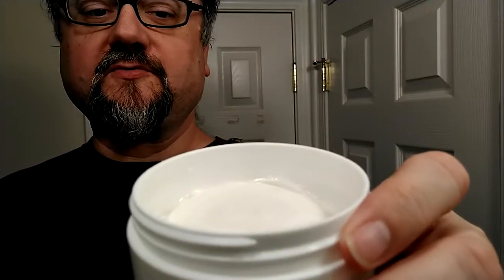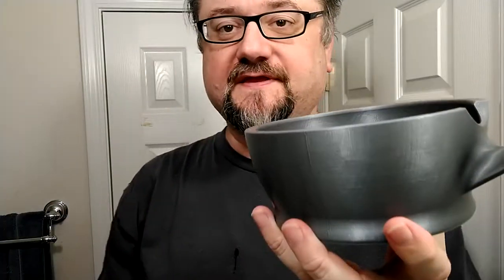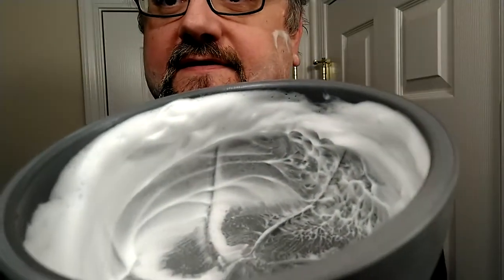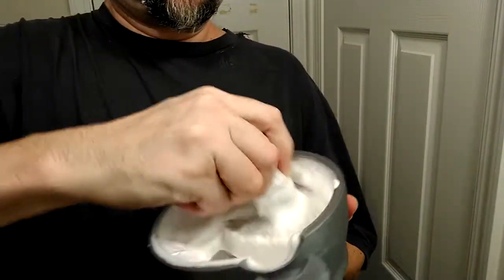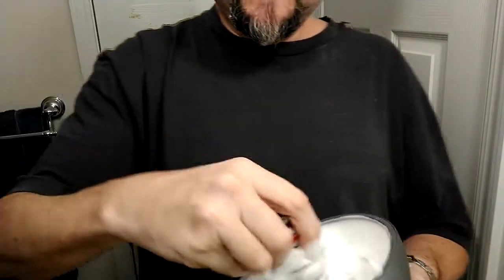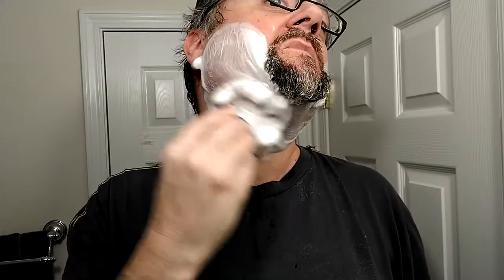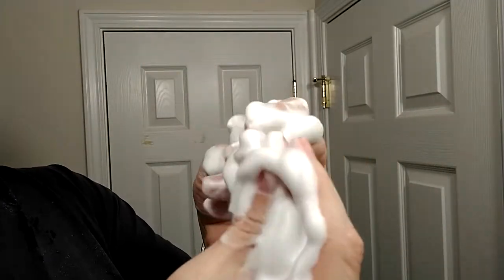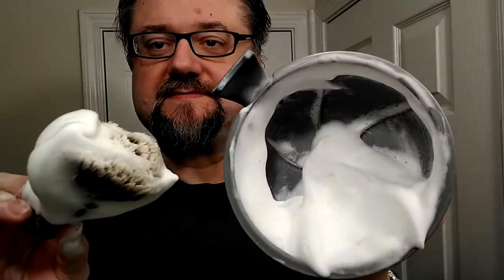Just A Shave: Rocnel Elite M - Gillette Platinum (9) - Williams Mug (Wht Tub) - Oumo HMW Fan Venus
I had been talking Williams lather online and had an idea for a method to try with it that ended up working quite well.

Razor: Rocnel - Elite M
Blade: Gillette - Platinum (9)
Lather: Williams - Mug Soap (Wht Tub)
Brush: Oumo - HMW Silk Fan Kaleidoscope (r/w/b) Venus 26mm (2 uses)
Post: Stirling - Intrepid Man

*Razor and Blade Notes* - Rocnel - Elite M ::: Gillette - Platinum (9 uses):
This razor shaves well.  Not a lot of audio, but more than my usual favorites provide.  I love this handle.  A nice close shave with good comfort.

*Soap Notes* - Williams - Mug Soap (Wht Tub):
Scent: In the first few uses, the citronella scent on this soap is strong and annoying.  But it fades quickly into a nice, mild, classic soap scent.

Scent Strength: 3/10, barely present during shaving.

Lather: this time I used the same technique I do for Mystic Water.  I had been recalling the early foamy stuff you get when you start up with Williams some time, and it reminded me of Mystic Water, when I got it wrong.

It's not a complex process at all, and doesn't take all that much time.

It's necessary because Mystic, and Williams it turns out, doesn't like it when water is added too quickly.  it gets all bubbly, airy, and thin.  You then have to work it for a long time to rescue it then.

What you do is ... work it up normally in the bowl, NOT with a really wet brush, and just get that early lather stable before you start adding water."

I loaded on my soaked Williams puck for 30 seconds and it was way too long for me.  I ended up with 8 passes of lather.  So I should reduce it to 15 sec load perhaps... or stick with 30 sec , but do it on an un-soaked puck maybe.

* 30 sec load with a Lightly-Wet brush
* 8 tsp added to make lather

*Brush Notes* - Oumo - HMW Silk Fan Kaleidoscope (r/w/b) Venus 26mm (2 uses):
This is a nice knot.  I'm a fan.  Still may be a touch too much loft.

**Shave Quality**
During the Shave Feel:
 Cheeks: Almost Smooth
 Neck: Almost Smooth
After the Shave Closeness:
 Cheeks: Near BBS - About as close as I'll ever get